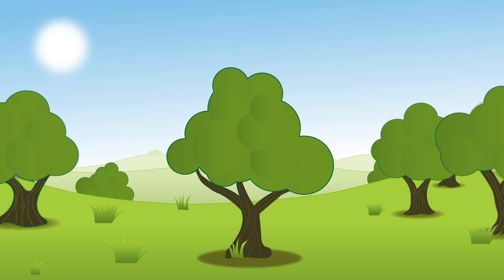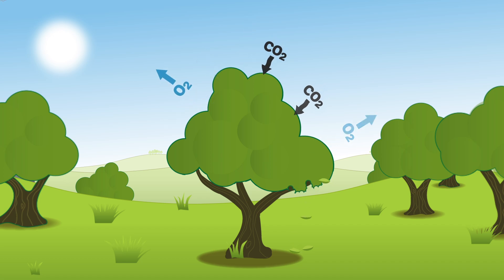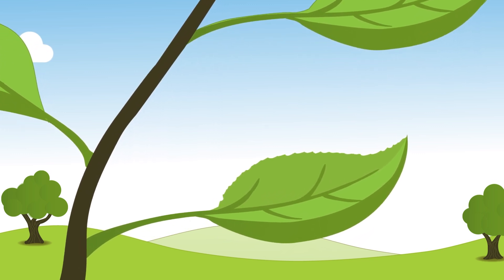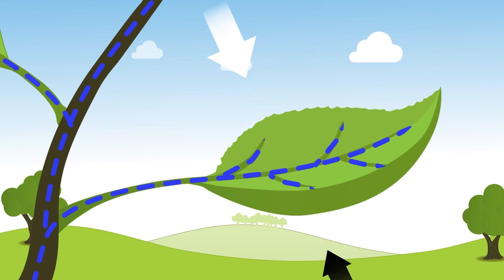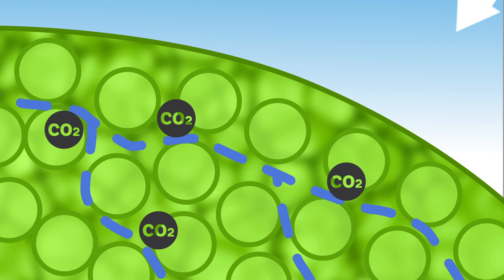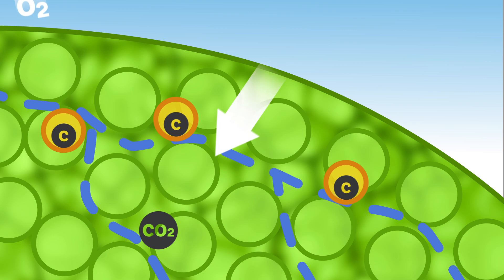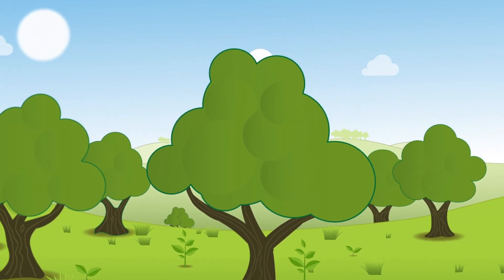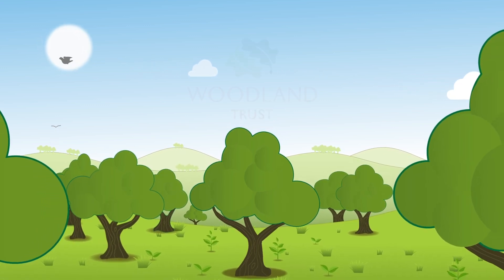How trees capture and store carbon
Woods and trees are one of the best ways to capture and store atmospheric carbon. But how do they do it? Here's the science made simple.

Take a journey into the leaf of a tree with our animation and discover how they capture and store carbon.